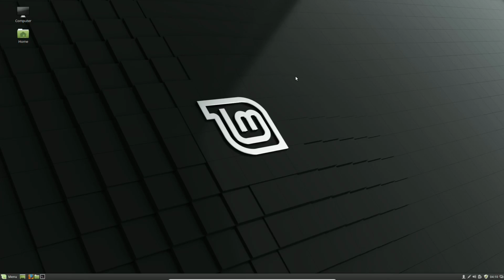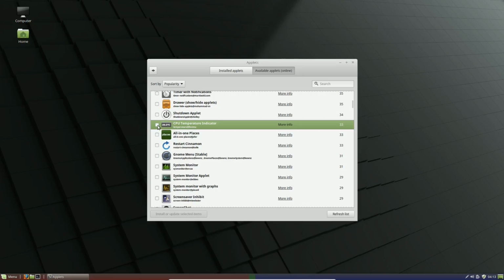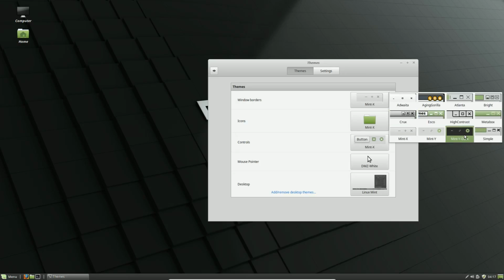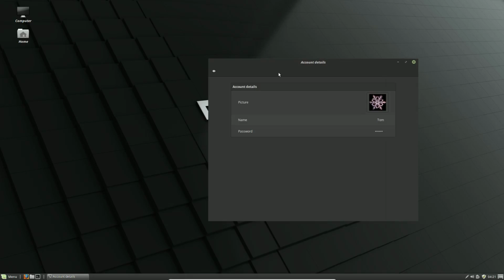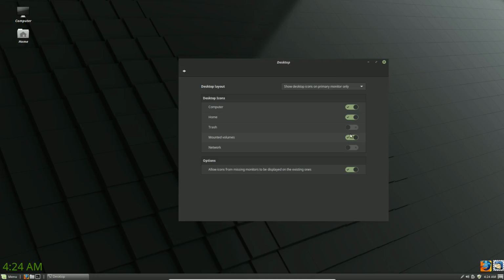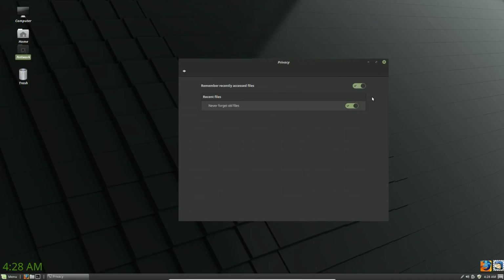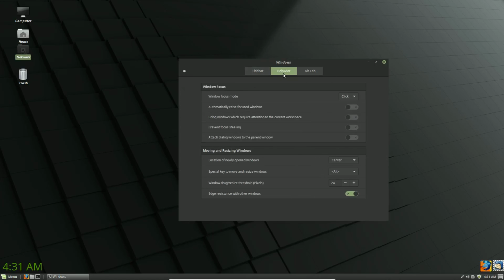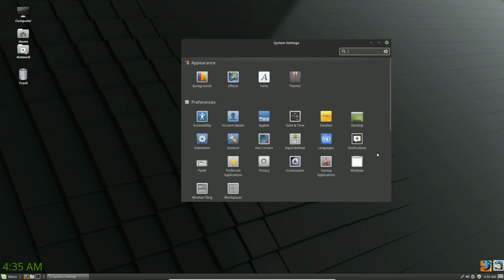Linux Mint 18 VirtualBox Setup on Windows 10 Part 2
This video tutorial will walk through the setup and settings panel on Linux Mint 18 'Sarah'.  This is my preferred Linux distro due to the functionality the distribution contains out of the box and how I can set it up to be a highly productive system.

Note: Although this video is in the Windows setup series, I did record the video on my Linux computer due to the performance capabilities on the Linux computer.